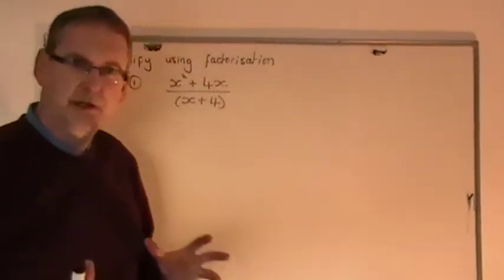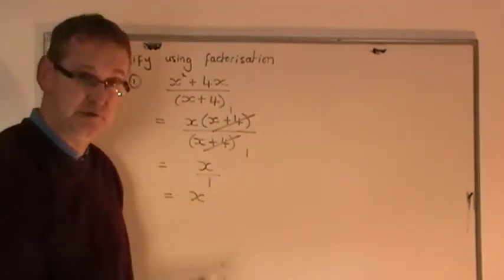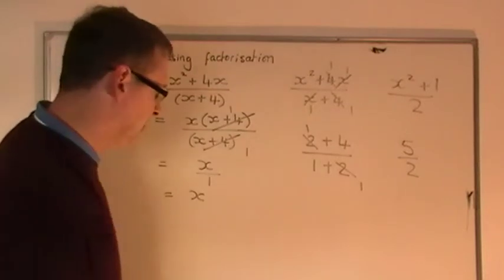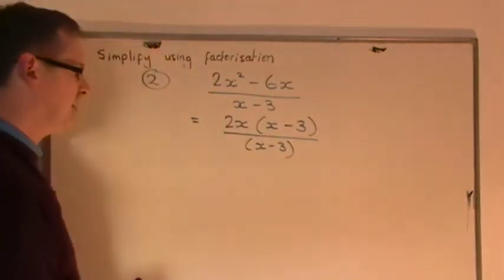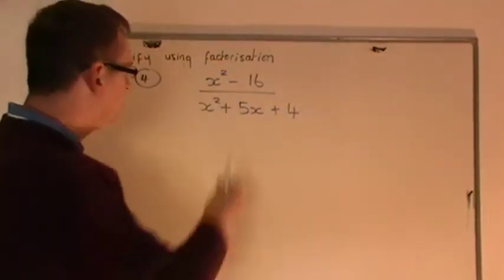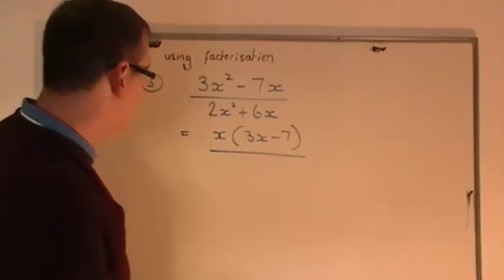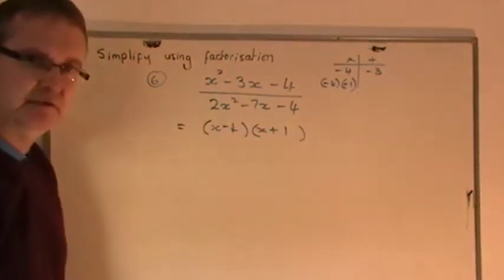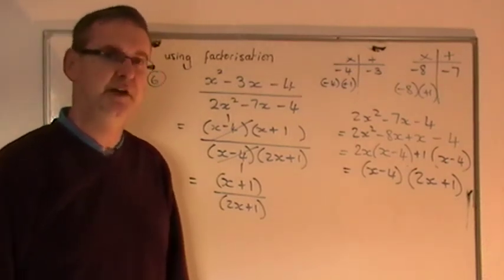Simplify using Factorisation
This video looks at using factorisation to help you simplify algebraic expressions. for more maths help.